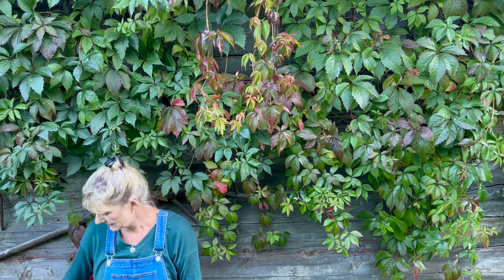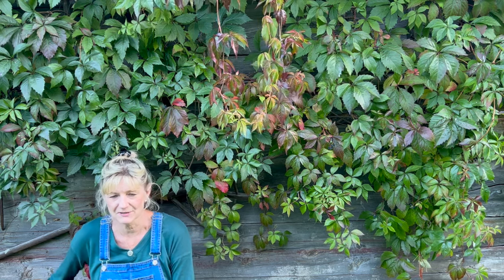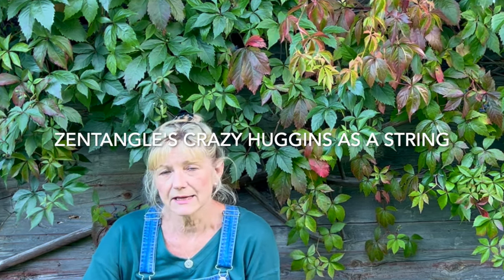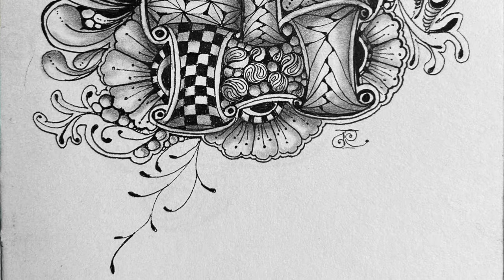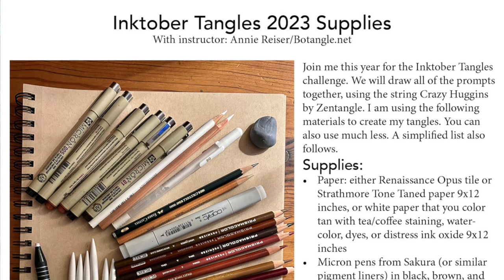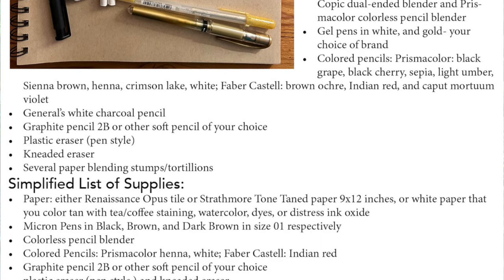Inktober Tangles 2023 Let's do this Together!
For this month's Lunchtime Tangles, I'd like to invite you to take up the Inktober Tangles 2023 challenge with me. We will draw all of the prompts on a large project, one step at a time, Zentangle style. Using the tangle Crazy Huggins as our string, we'll let our piece grow as it will so we will be surprised and amazed by the beautiful outcome. We'll concentrate on coloring and shading techniques for each tangle prompt. Thank you Stephanie Jennifer for starting this for our ZT community in 2015 and continuing to spark our creative spirit with this challenge year after year. I appreciate your effort!
Supplies: listed clearly in the video. You can easily screenshot the last video frame or take notes of the list as it scrolls slowly.